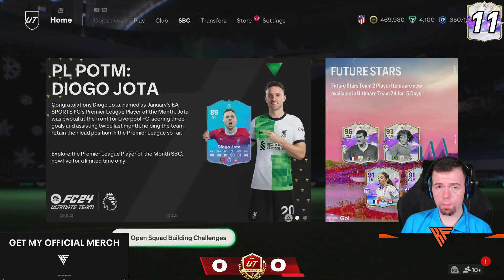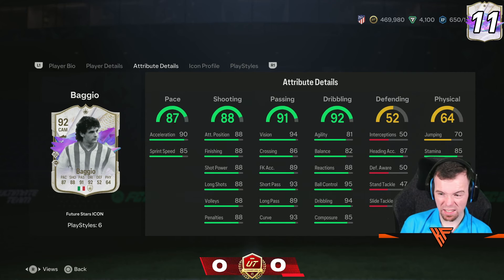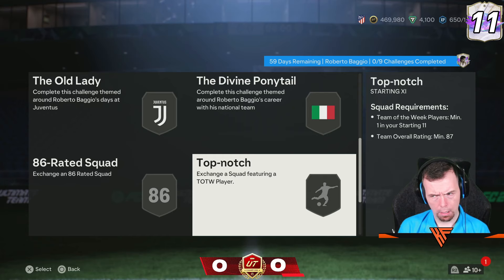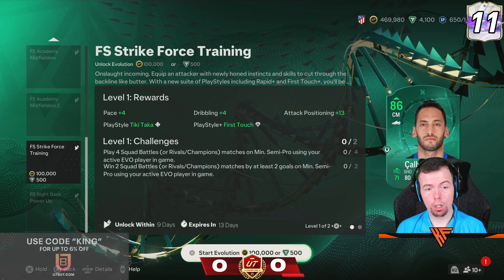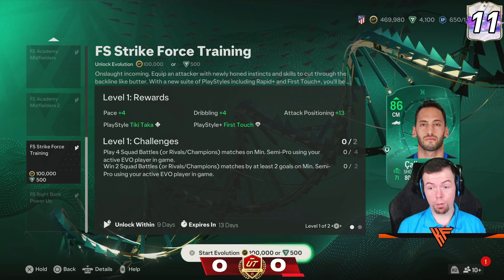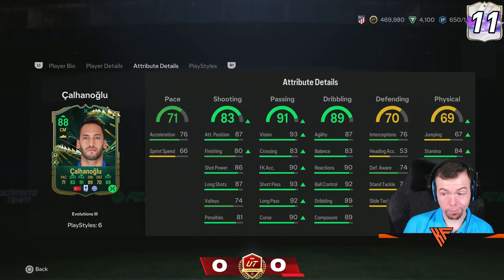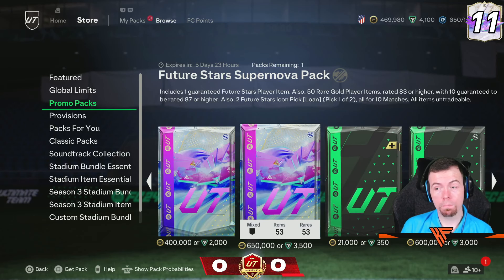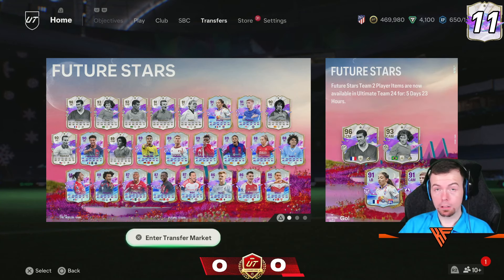Future Stars Team 2 Mini Release & 6pm Content Drop | 17/2 | EAFC 24